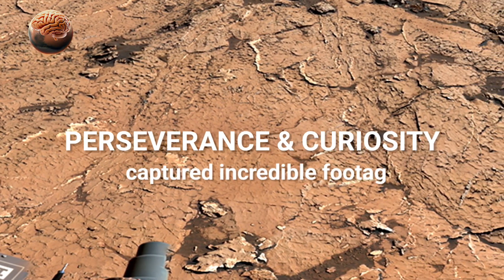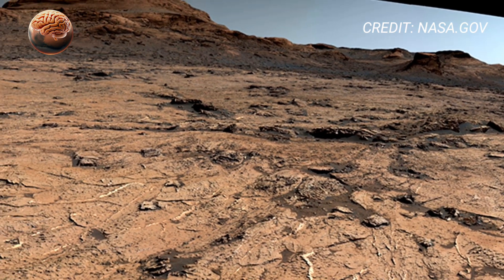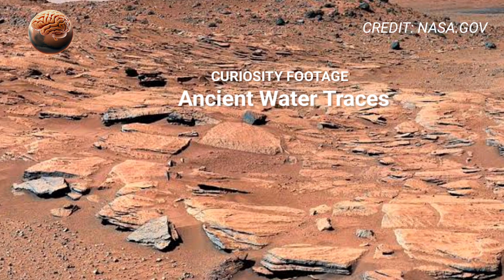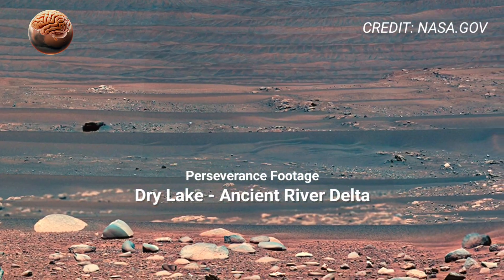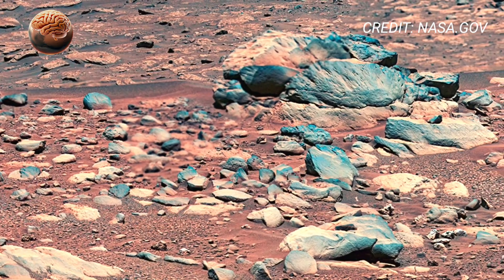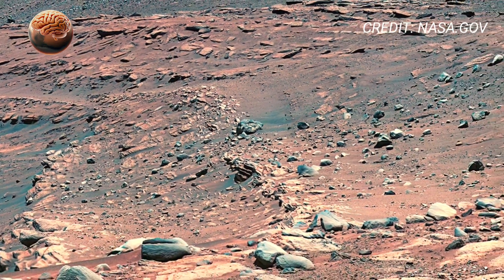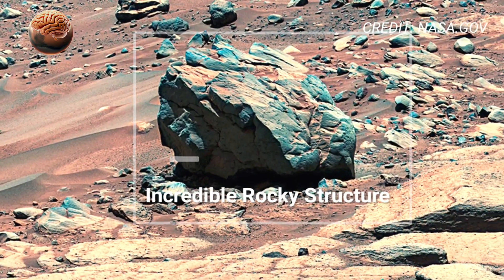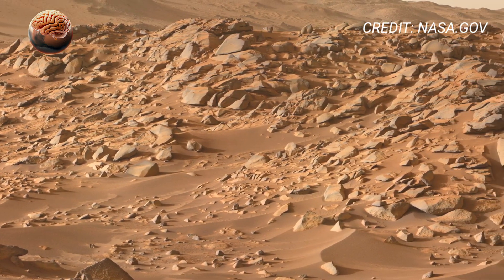NASA Mars Rover Perseverance Sent Most Incredible Footage of Mars! Curiosity' Rover Mars In 4K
Experience the most breathtaking 4K footage from Mars ever captured by NASA’s Perseverance and Curiosity Rovers! Witness the stunning Martian landscapes, mysterious rock formations, and evidence of ancient water activity on the Red Planet. This new NASA Mars footage (2025) reveals detailed 4K visuals from Jezero Crater and Gale Crater, where both rovers continue their search for signs of ancient life.

🌌 Watch Perseverance Rover’s HD Mars exploration and Curiosity Rover’s 4K camera footage as they uncover the secrets of Mars geology, atmosphere, and surface features. Get ready for real Mars rover sounds, panoramic views, and NASA’s latest discoveries straight from the Martian surface.

📽️ Don’t miss the latest NASA Mars updates 2025, Curiosity rover discoveries, and Perseverance’s 4K footage that’s redefining our understanding of Mars exploration.